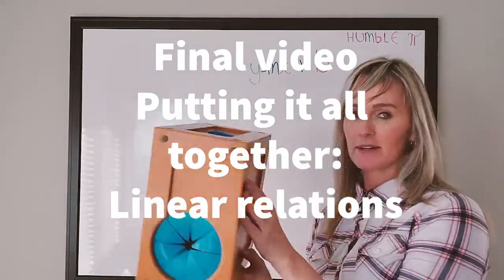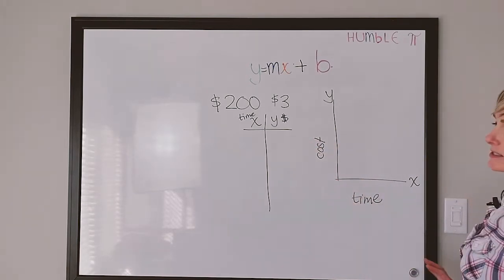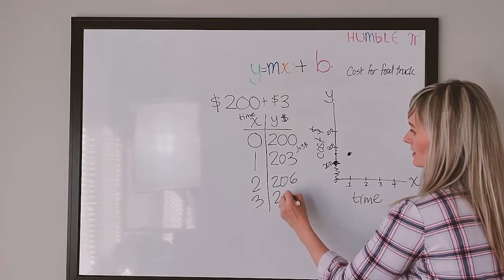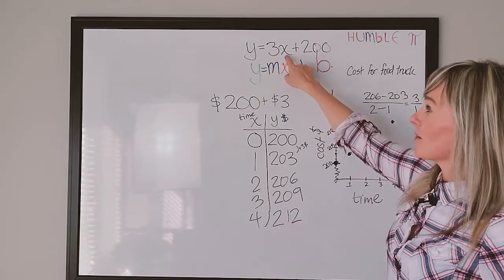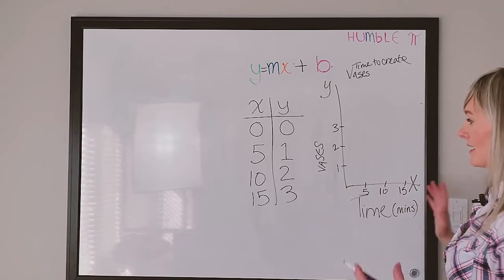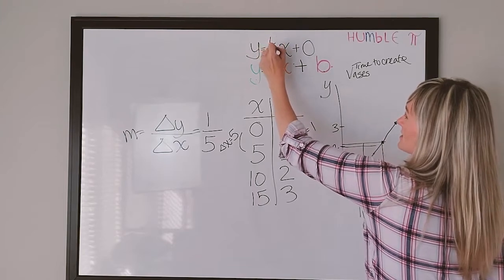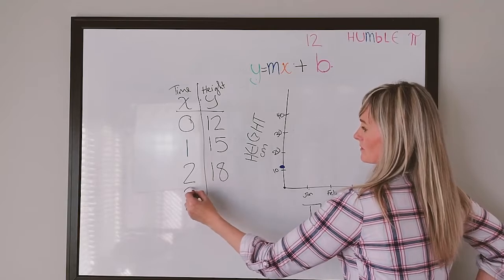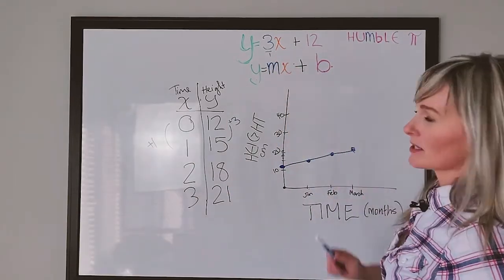Final video (7) Putting it all together Linear relations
Linear relations summary